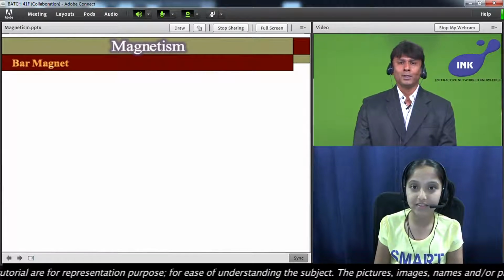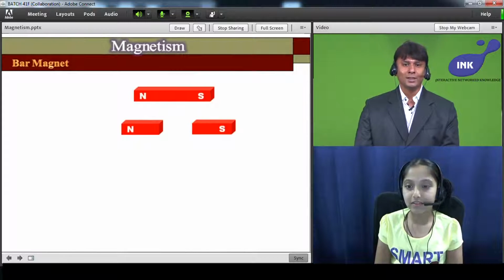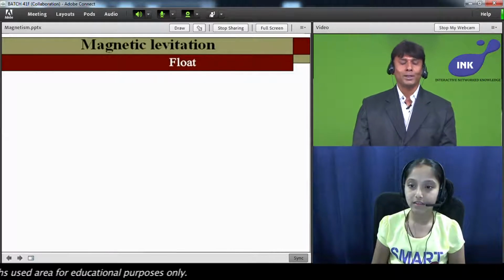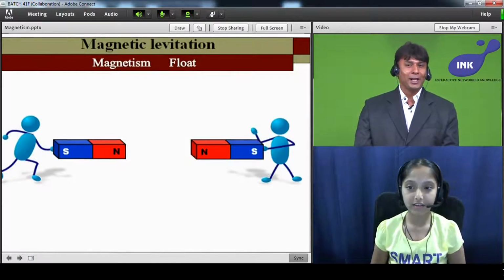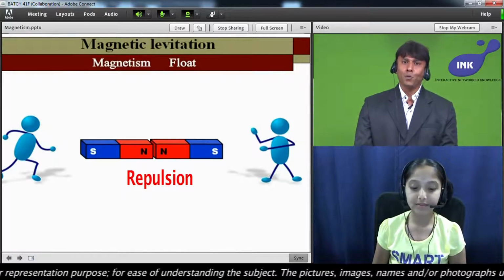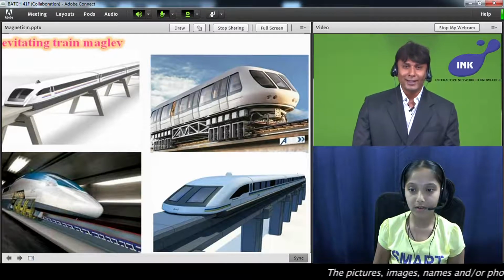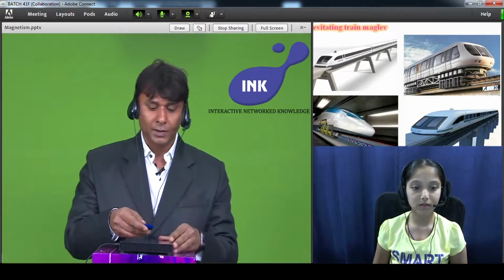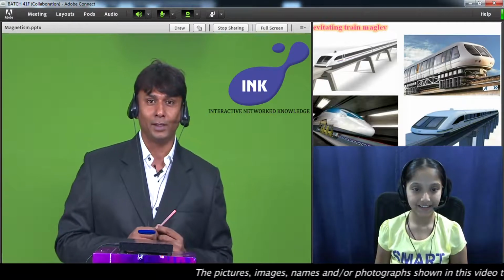INK Introduction - Std 5, 6, 7 & 8 Online Tuitions / Classes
Best & easy to Understand Explanation.
Join INK Online Classes for SSC, Board to MAKE LEARNING INTERACTIVE
Register for free demo of INK Online Classes for SSC, Board at your home,